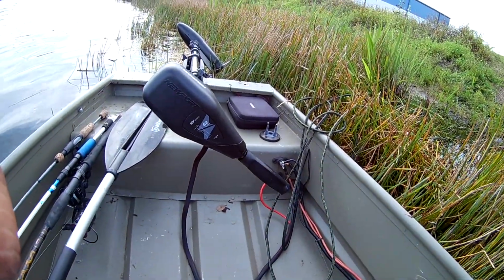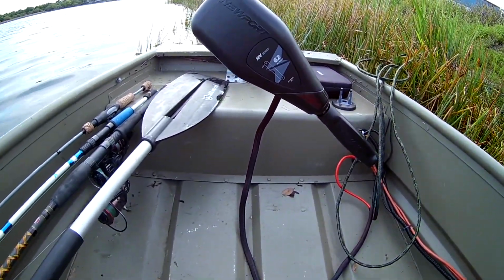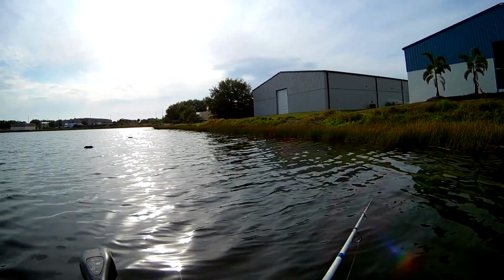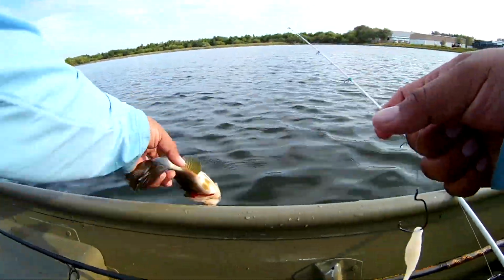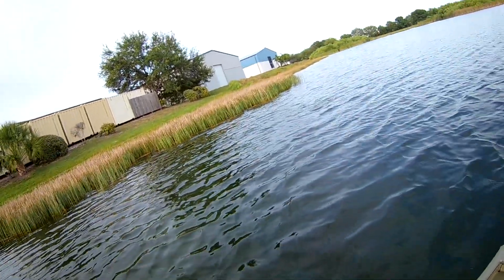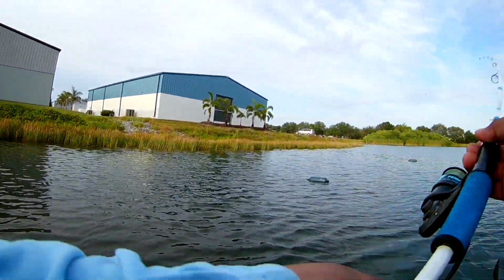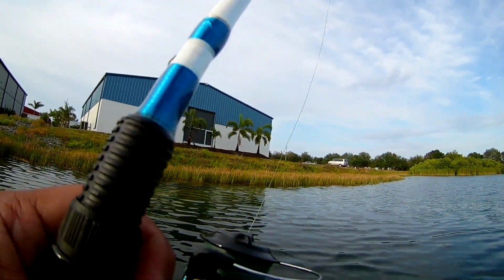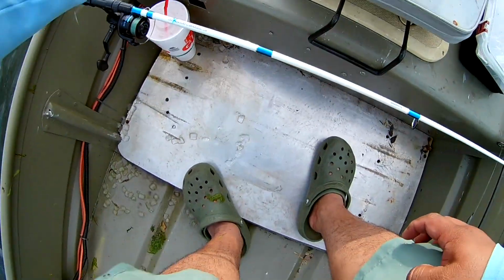Boat Surprise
Trying to get the boat out on the pond I forgot to do the inspection before launching it.